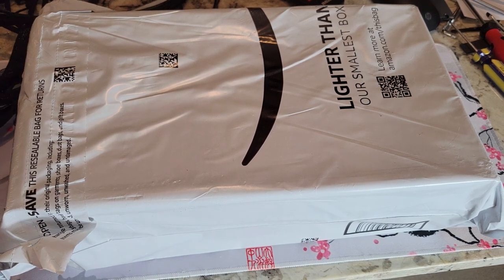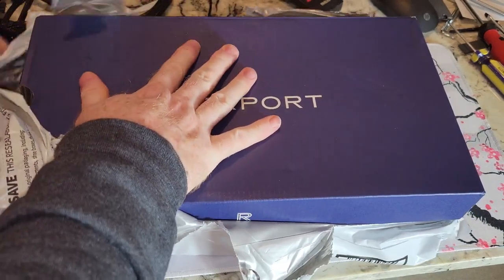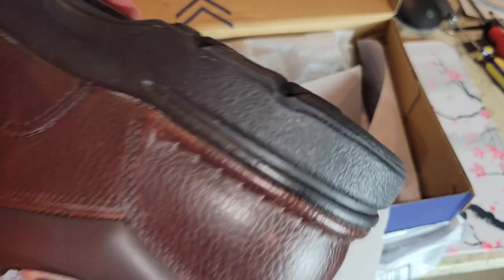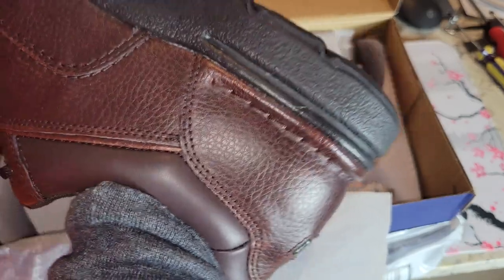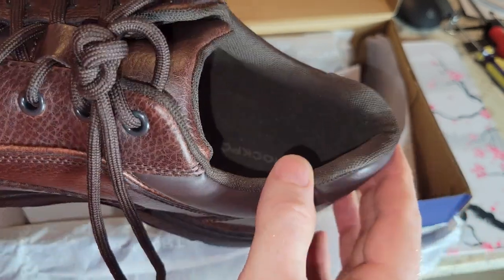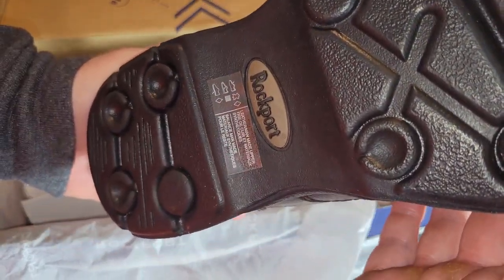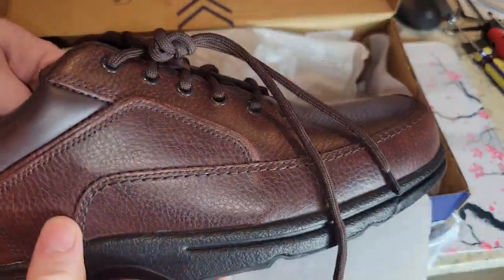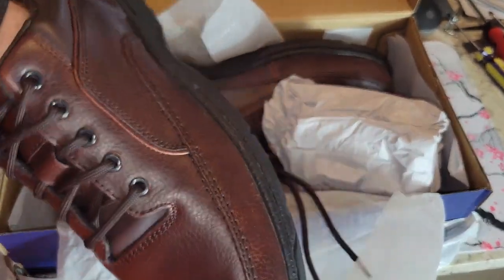Unboxing Rockport Men's Eureka Walking Shoe from amazon